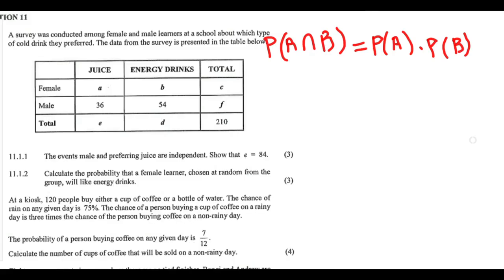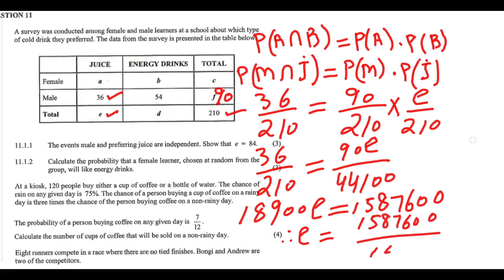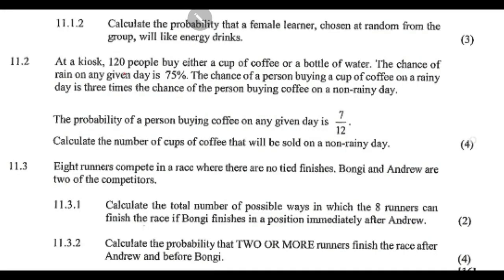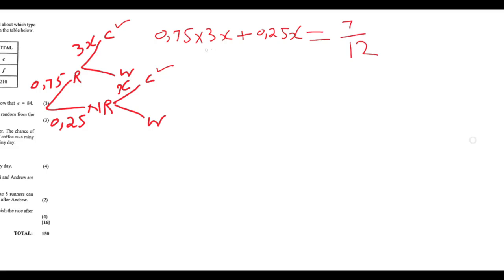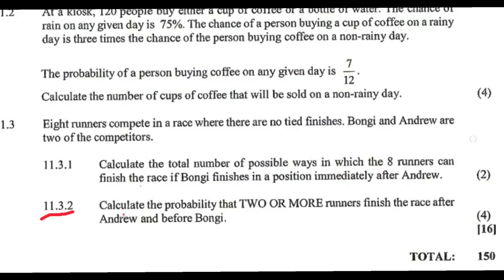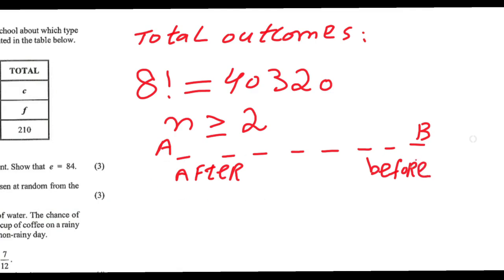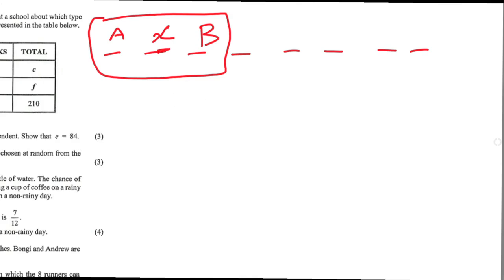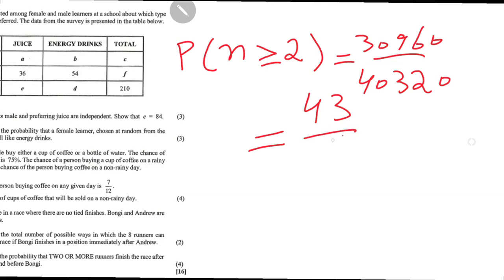probability grade12 question 11|math p1 november 2025 grade12|mathssl